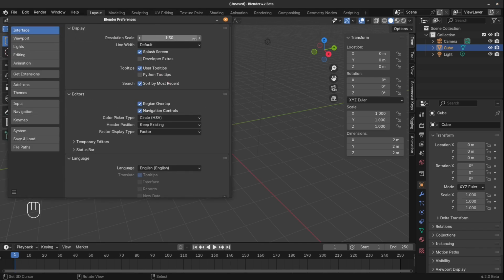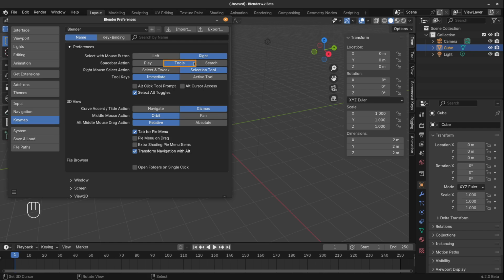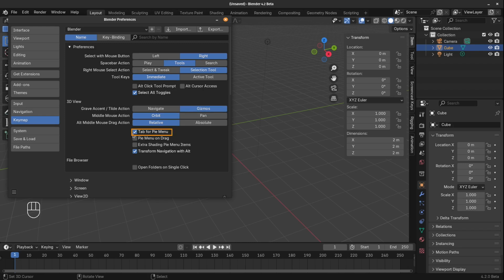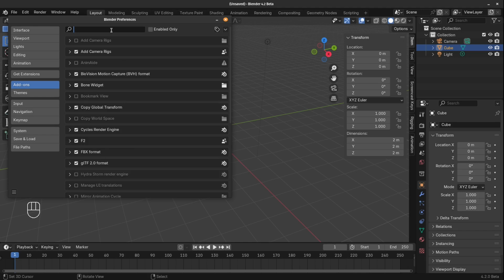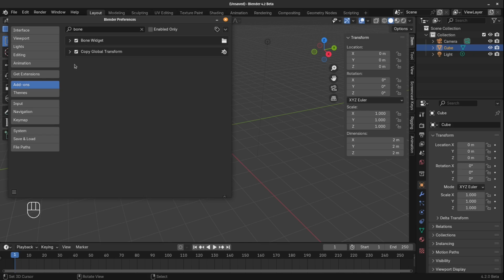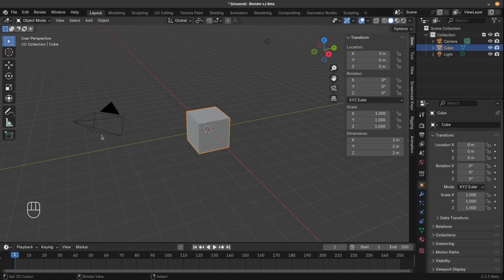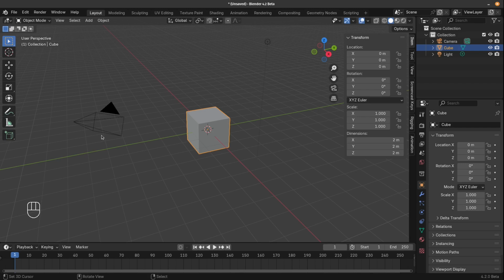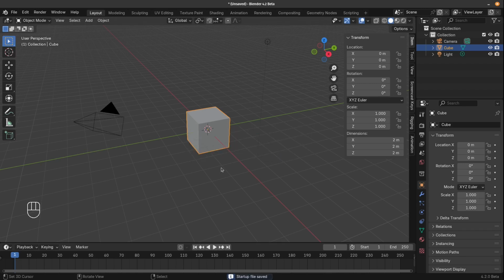FO R CH01L02 user preferences